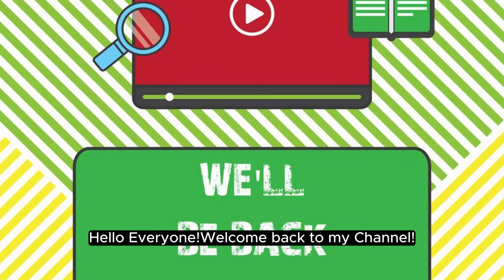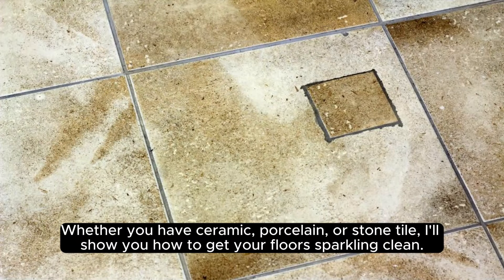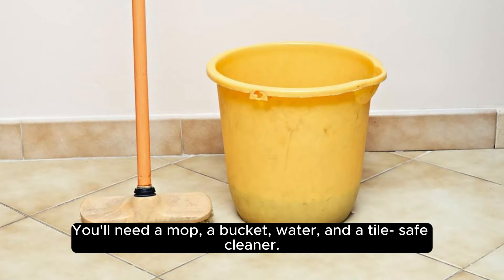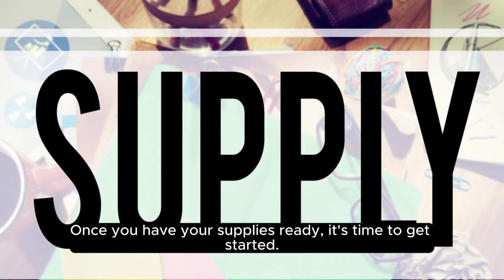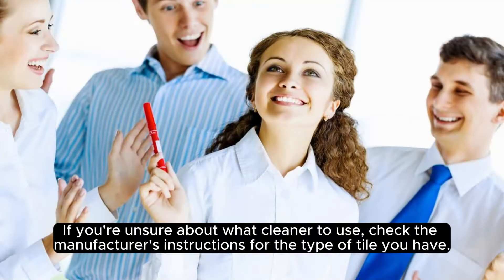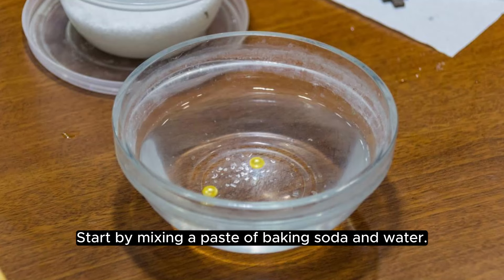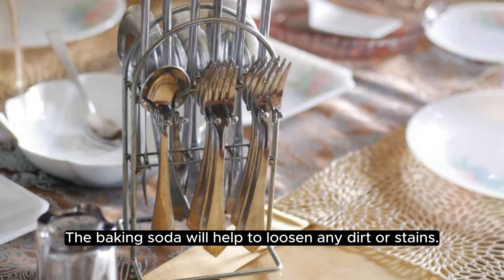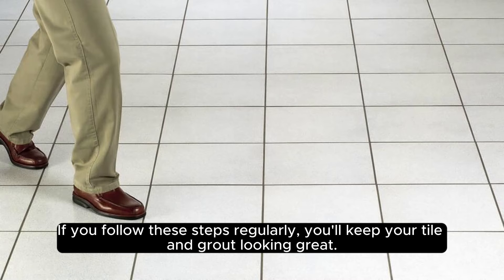How to Clean Tiles